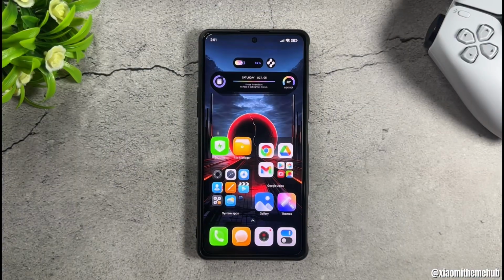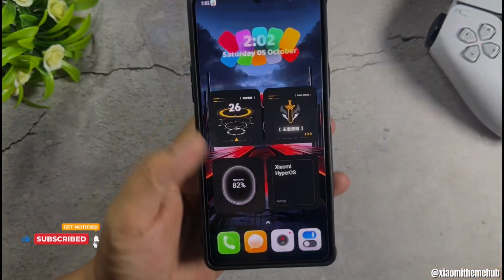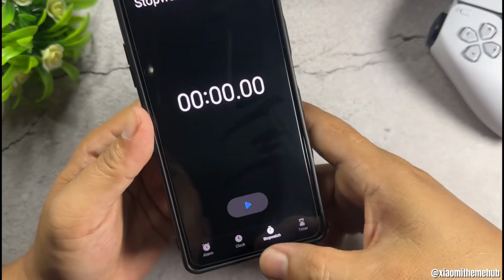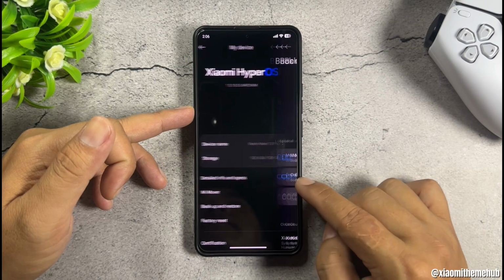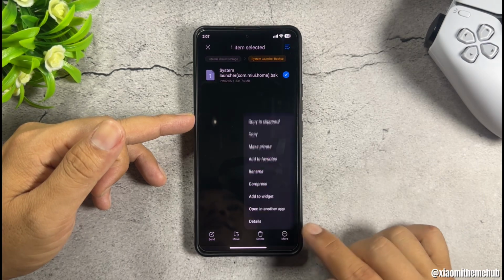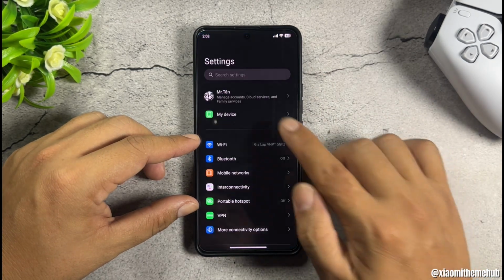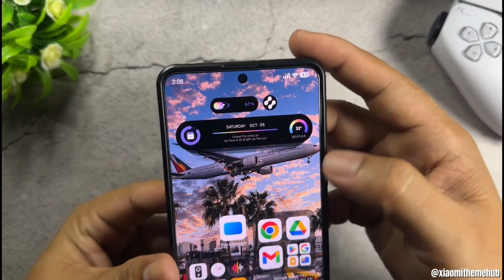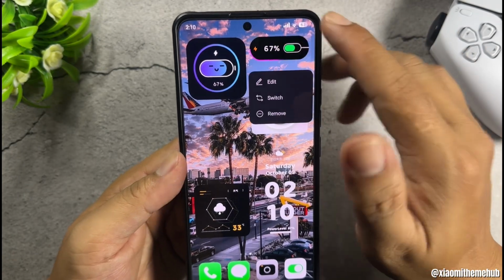Install Super Widgets Home Screen With App Drawer For Xiaomi Devices Part 3 | Xiaomi Theme Hub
File:
Install Super Widgets Home Screen With App Drawer For Xiaomi Devices Part 2 | I Love Miui
00:00 Introduce
01:07 Install theme on Global devices
03:44 Custom theme
07:31 Outro